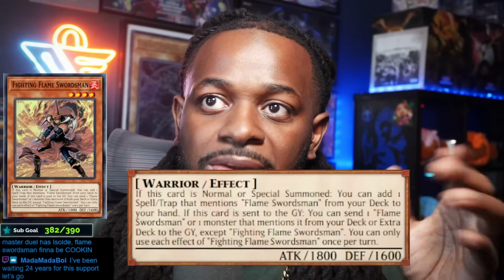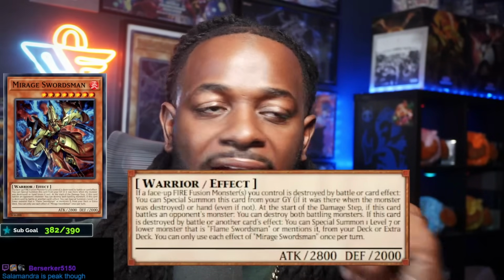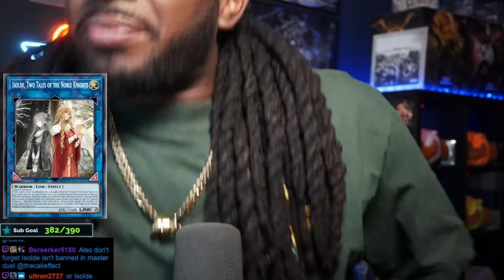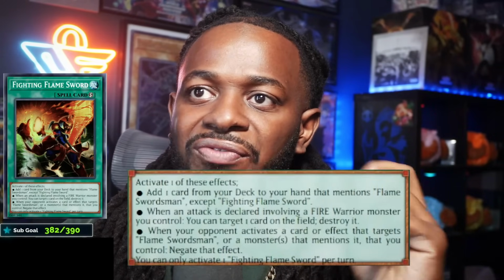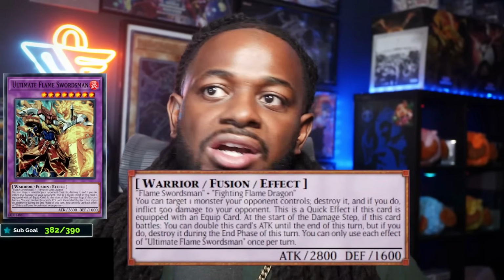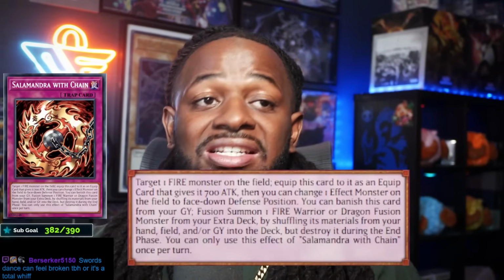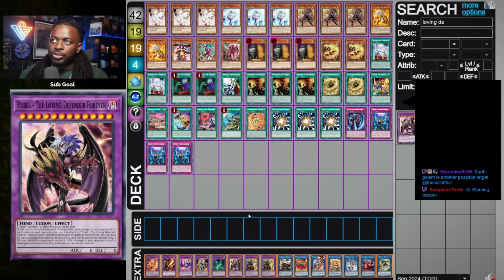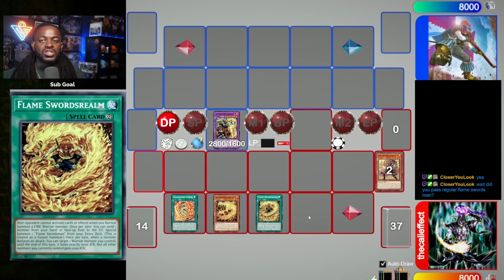Explains the NEW Flame Swordsman Cards for Master Duel!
💥 To Submit a Rated Replay please follow these 3 instructions down below.

✅Please describe your game (Your Master Duel name & Deck, opponent's name & deck) as well as a breif description if applicable.

✅ ADD this Master Duel Account 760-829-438 & a Screenshot of your decklist!!

✅ You can also catch us on Stream! Mon/Tues/Thurs/Fri 12pm PST on Twitch!

Yu-Gi-Oh: Duel Links OST ~ 'Joey Wheeler / Mai Valentine Theme' by undisclosed artists (Konami)